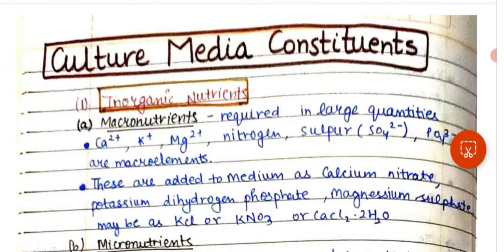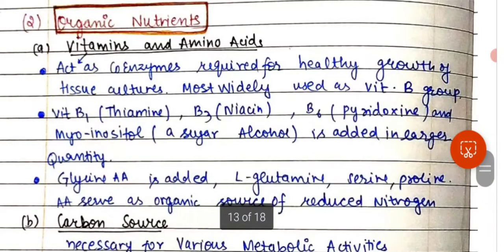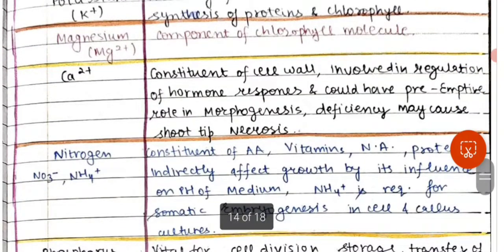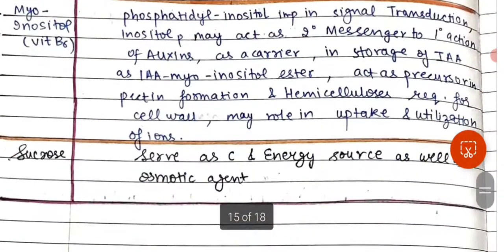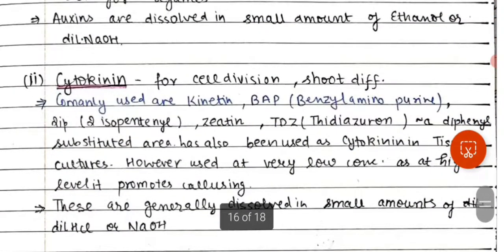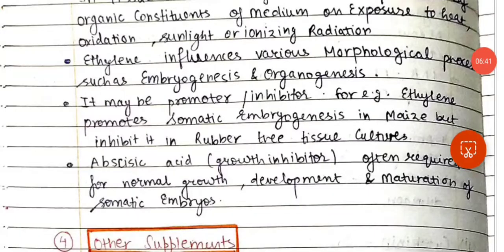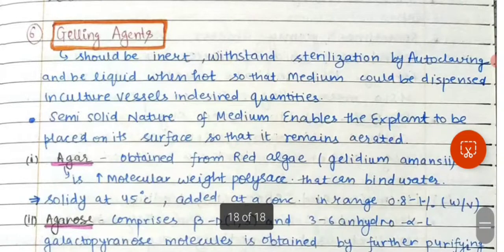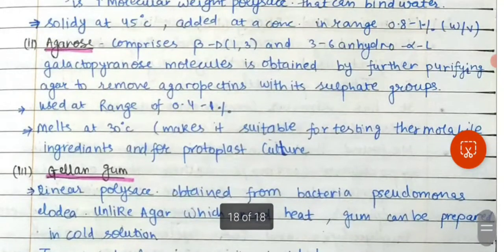Culture media constituents in PTC# plant biotechnology 😎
pdf 📝